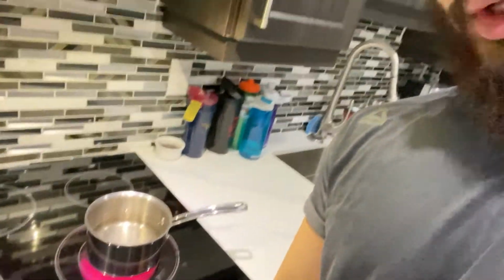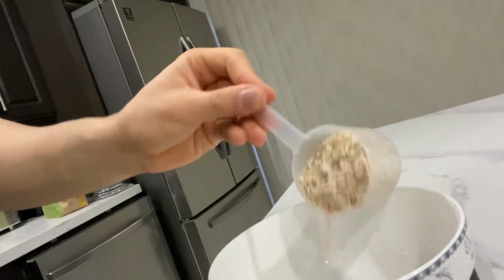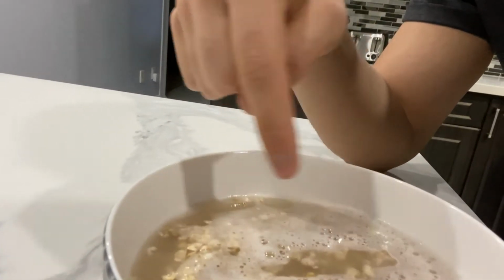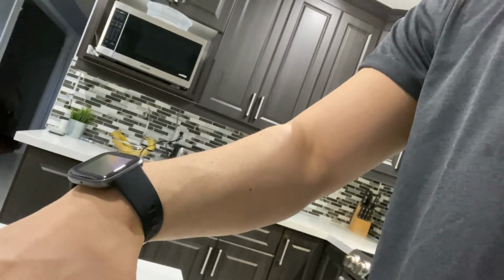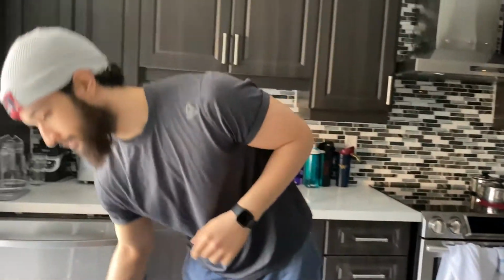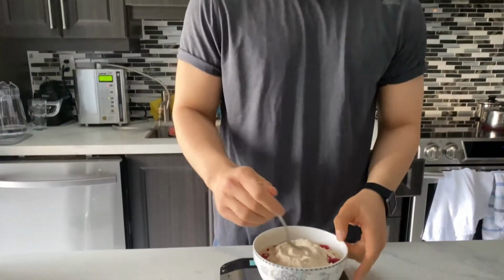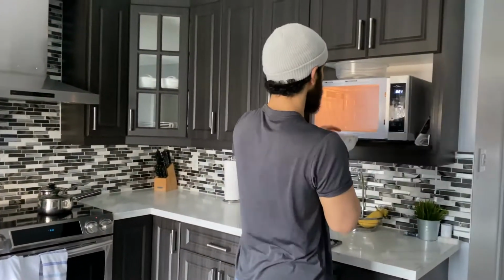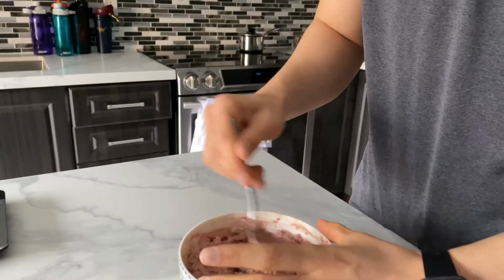How to make Protein Oatmeal? * 3 Simple Ingredients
In this video I take you through how to make the perfect bowl of oatmeal only using Protein Powder, Water, and Raspberries.